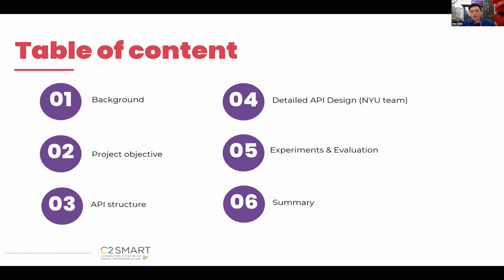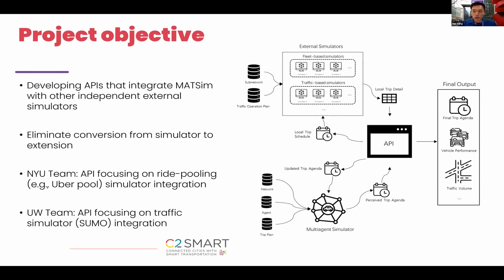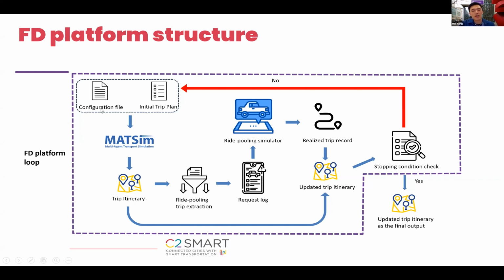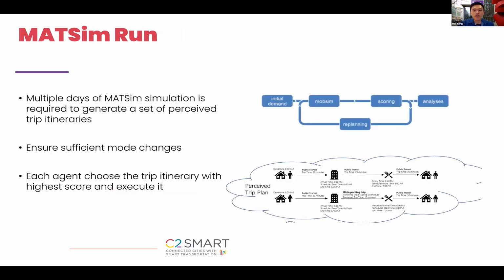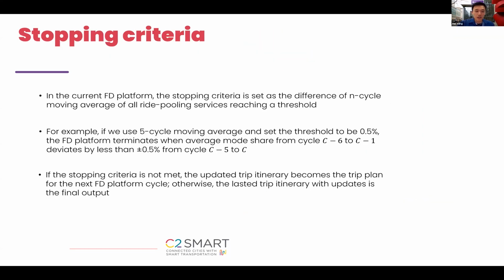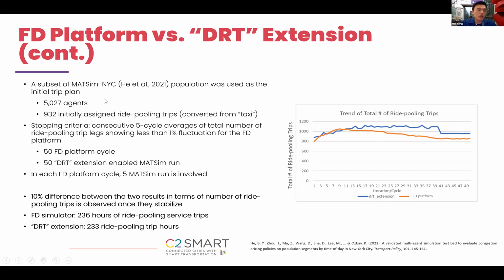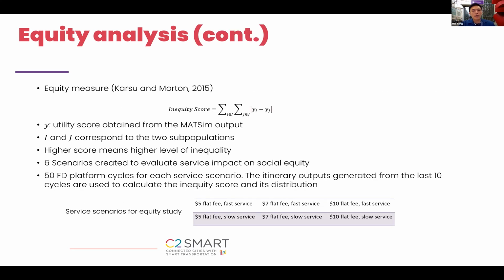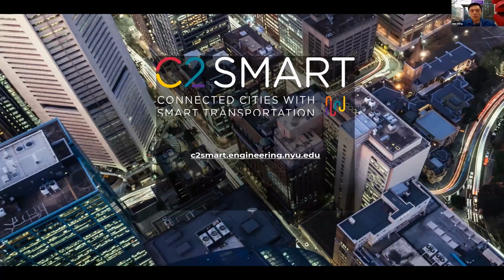One-to-Many Simulator Interface with Virtual Test Bed for Equitable Tech Transfer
After five years of R&D, researchers have a number of independent simulation tools to evaluate different algorithms. A broad API was developed to handle interfacing any simulation with a multi-agent demand simulator. This was tested on the existing MATSim-NYC (which will be enhanced to include freight and parcel delivery activities) and aBEAM implementation, BEAM-NYC, for three use cases in electric transit, freight, and traffic. Each of these use cases considers equity impacts on different population segments (by income level, having disabilities, age level). The project jointly conducts some of the case studies in NYC and Seattle, enabling deeper insights of evaluated cases and promote tech transfer and collaborations to broader communities (including agencies, the industry, and the public).

Presented by NYU's Hai Yang and University of Washington's Professor Jeff Ban